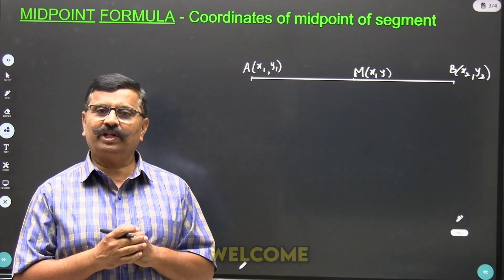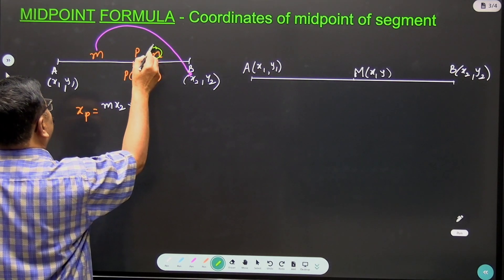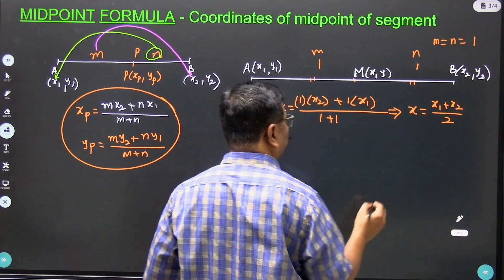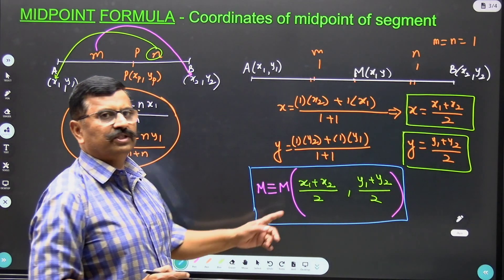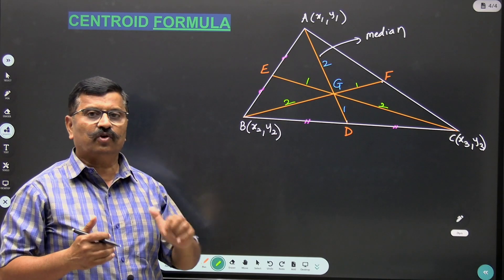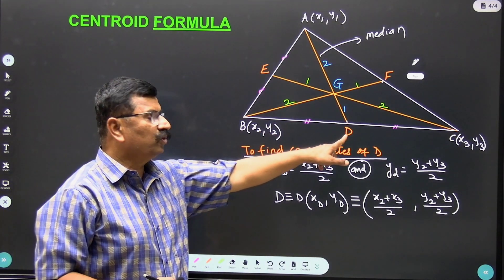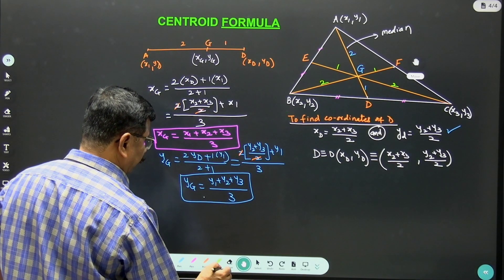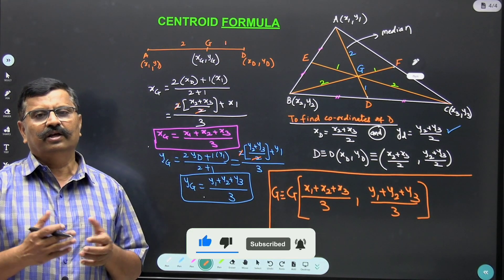Midpoint Formula | Centroid Formula | Coordinate of Midpoint of Segment | One Shot Lecture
midpoint formula class 10 chapter 5
midpoint formula class 10 chapter 7
midpoint formula icse class 10
midpoint formula class 10 chapter 6
midpoint formula tlm
midpoint formula g11
midpoint formula class 9 chapter 9
midpoint formula wow math
midpoint formula
centroid formula
centroid formula class 10
centroid formula by tikle's academy
midpoint circle drawing algorithm
midpoint theorem class 9
midpoint theorem class 9th
midpoint theorem class 9 cbse
midpoint theorem class 9 icse
midpoint theorem and its converse
midpoint rule
midpoint theorem class 9 cbse proof
centroid problems engineering mechanics
centroid problems engineering mechanics in tamil
centroid problems engineering mechanics t section
centroid problems engineering mechanics malayalam
centroid problems engineering mechanics in telugu
centroid problems engineering mechanics formulas
centroid problems engineering mechanics tikles
centroid problems engineering mechanics one shot
centroid problems engineering mechanics moment of inertia
centroid problems civil engineering